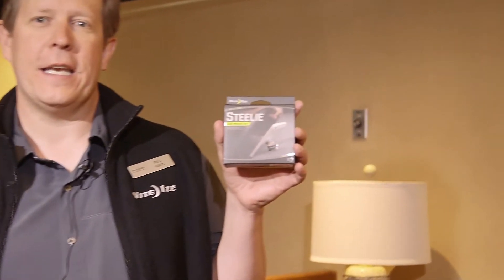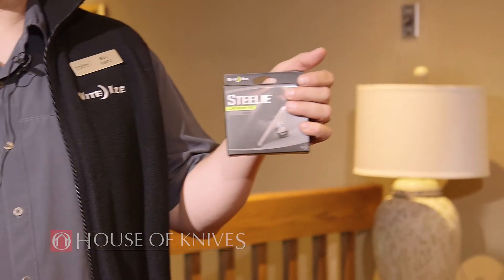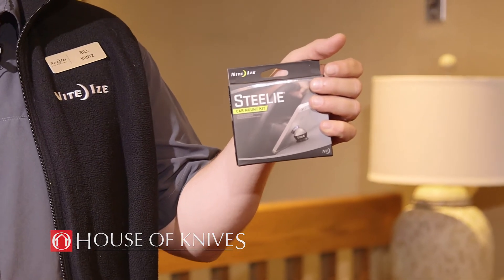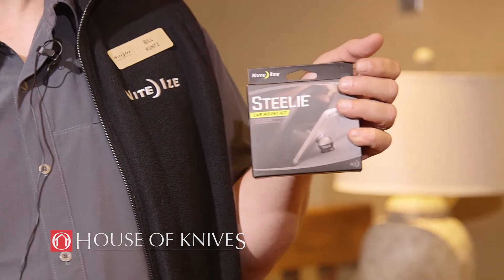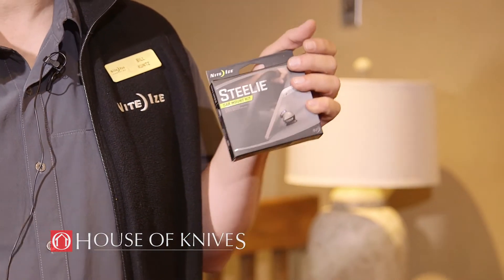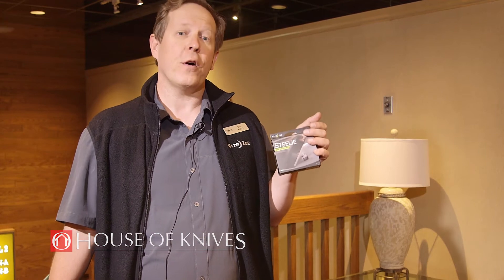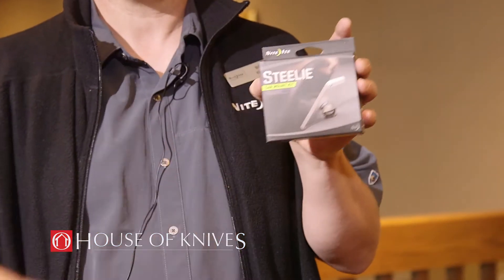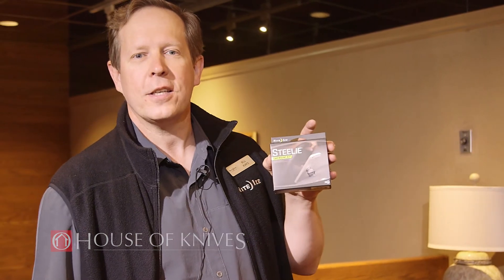The Nite Ize Steelie Universal Smartphone Holder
- Bill Kuntz from Nite Ize talks about his favourite product called the Steelie. It's a universal smartphone holder that works with any brand and mounts easily in your vehicle.